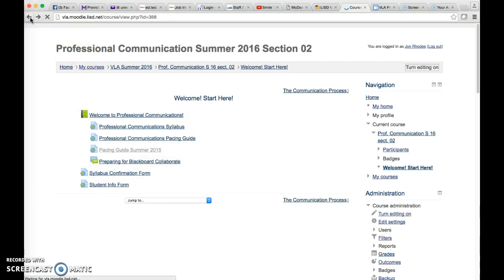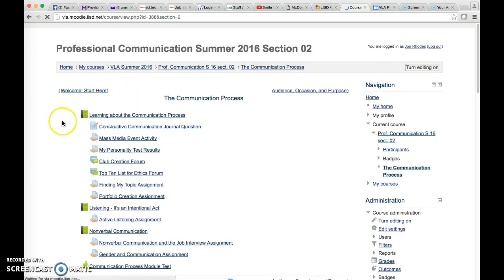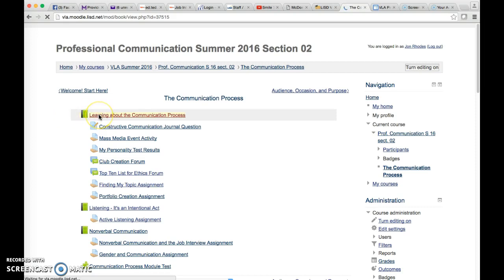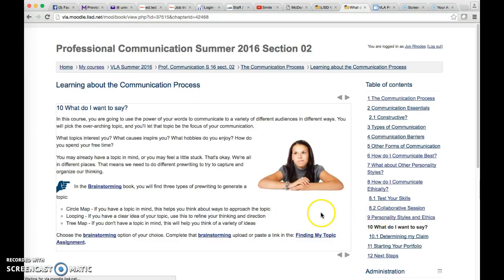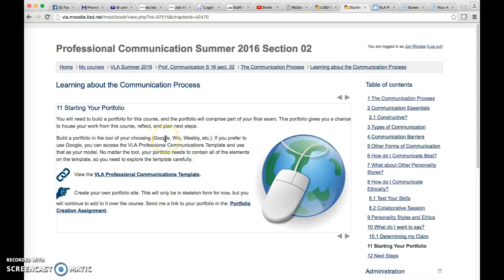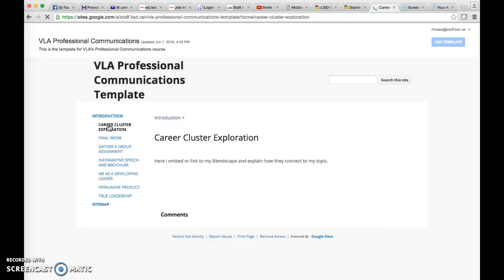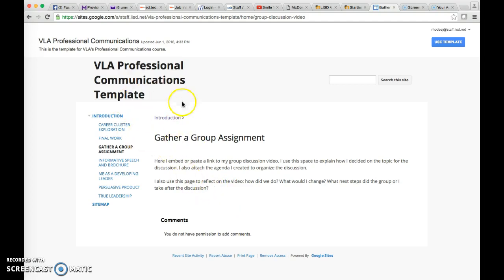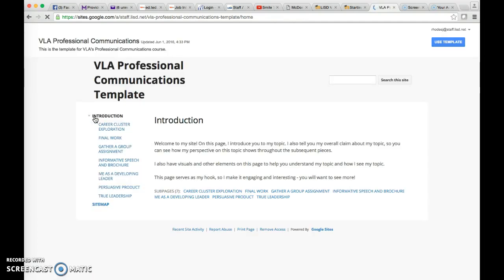Portfolio/Final Exam for Proff Com